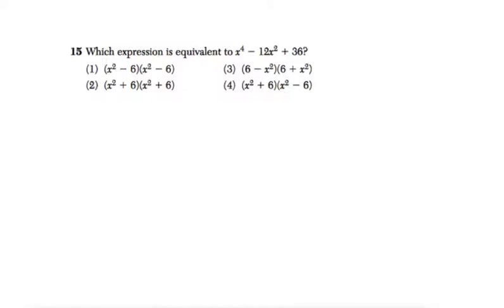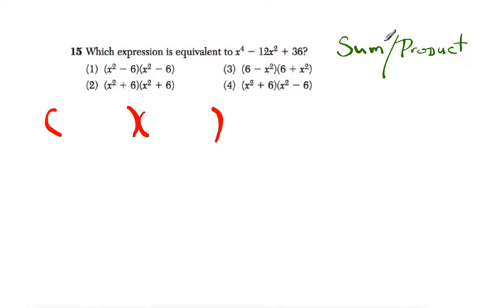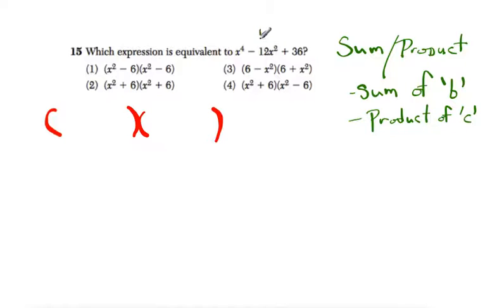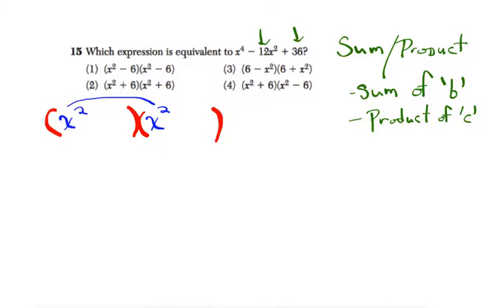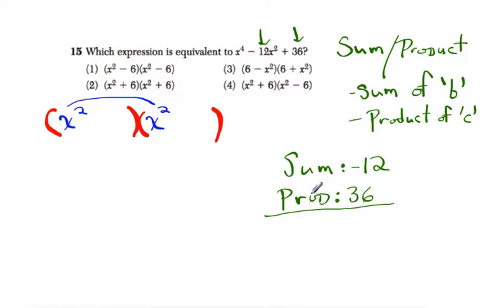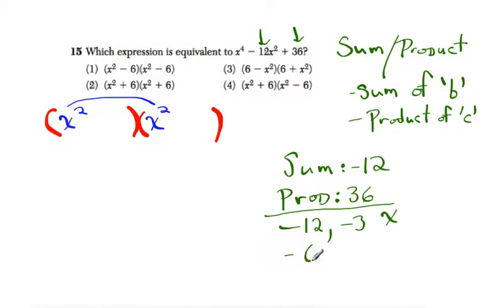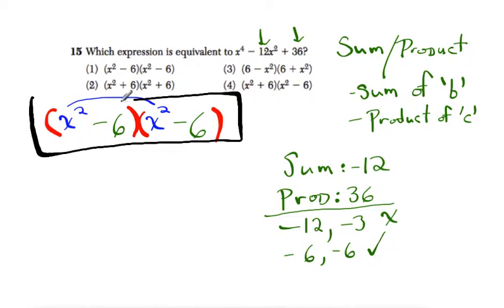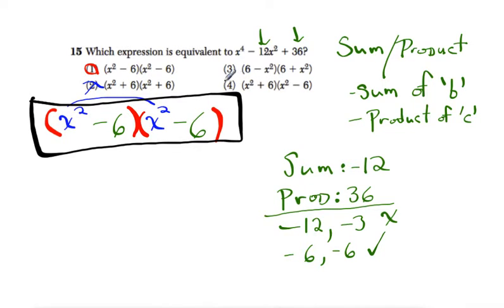August 2014 Part I - #15